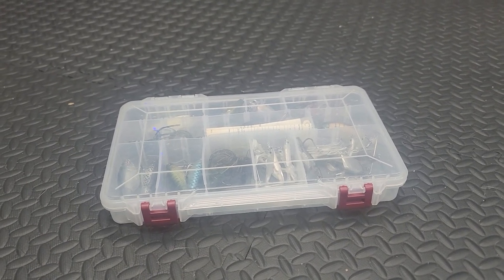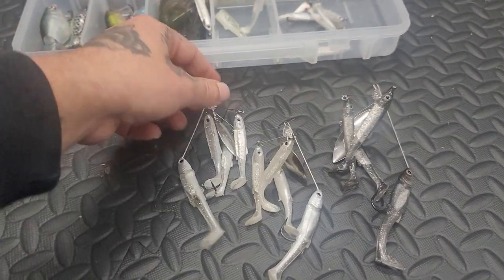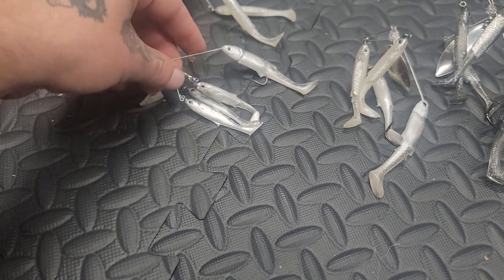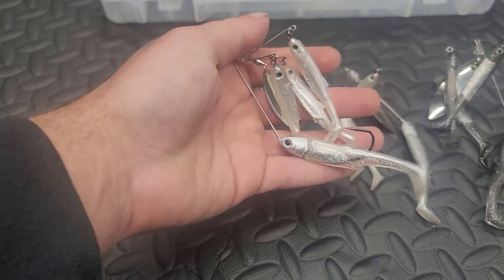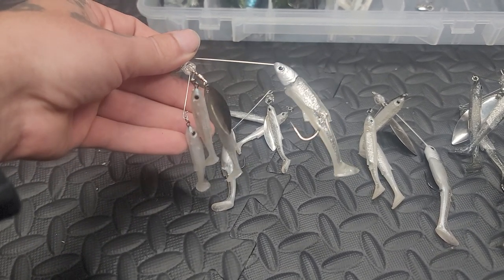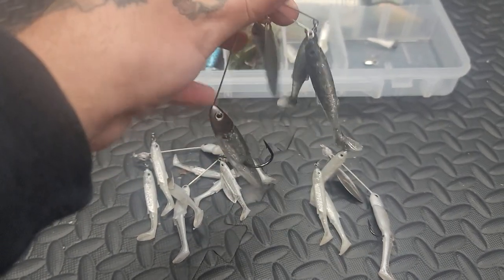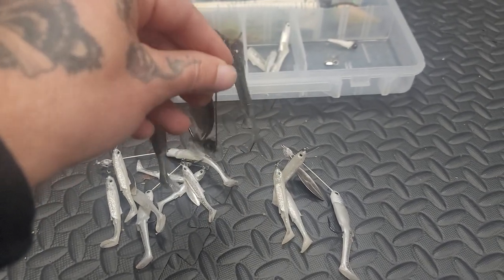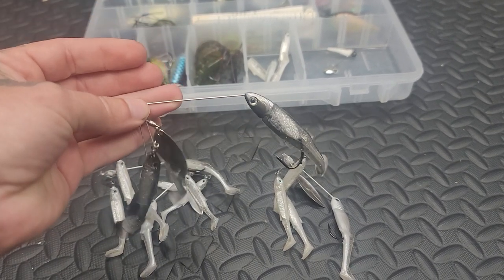The ultimate umbrella rig!